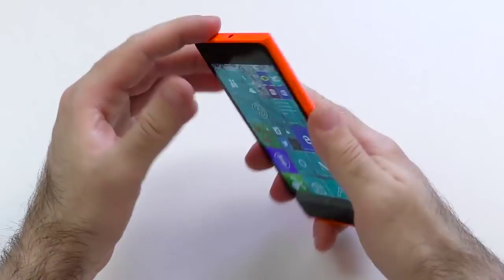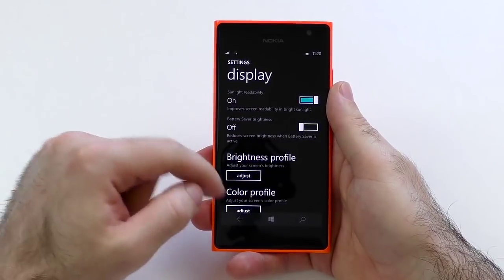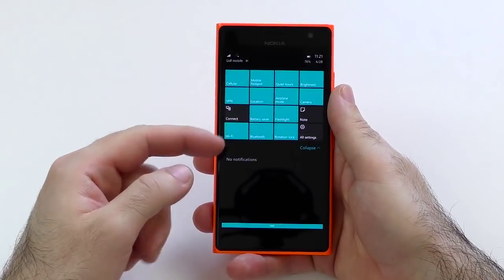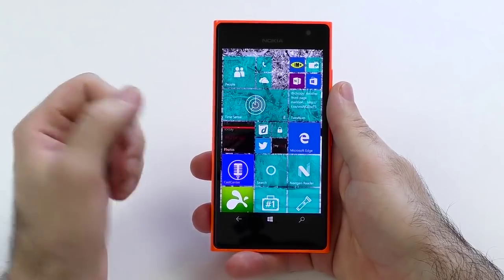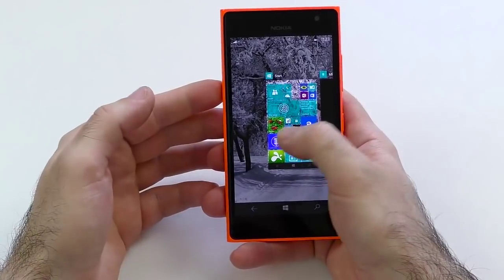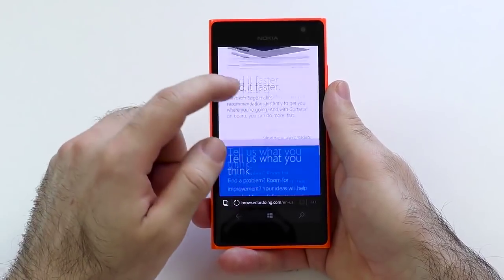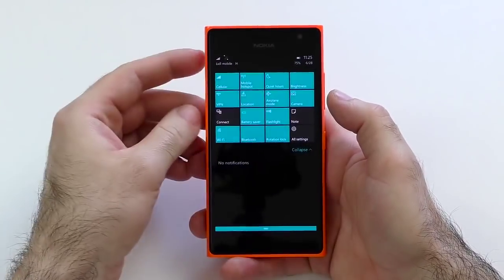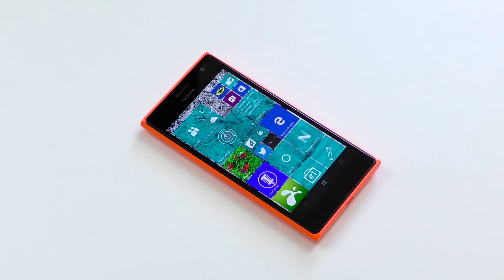Windows 10 Mobile Preview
Windows 10 Mobile - windows 10 mobile build 10149 hands-on tour. At Microsoft our mission and values are to help people and businesses throughout the world realize their full potential a quick look at the latest build 10149 for windows 10 mobile... quick look at the windows 10 mobile build 10240. a look at windows 10 mobile build 10149 on nokia lumia 830.